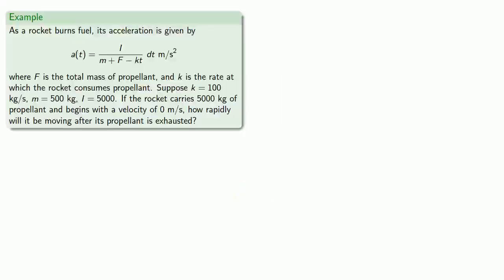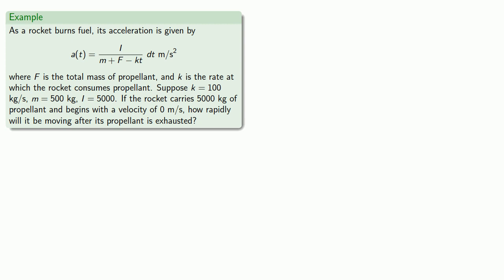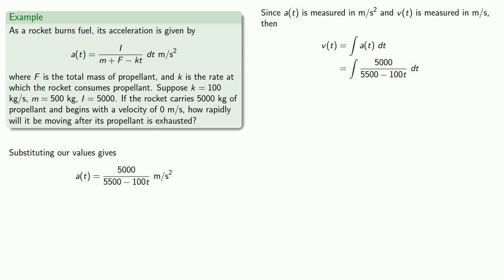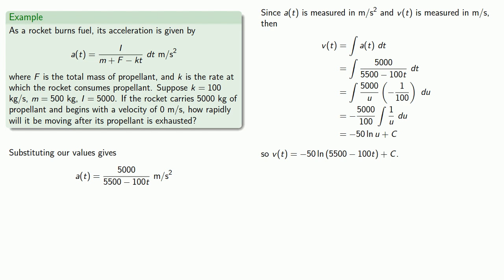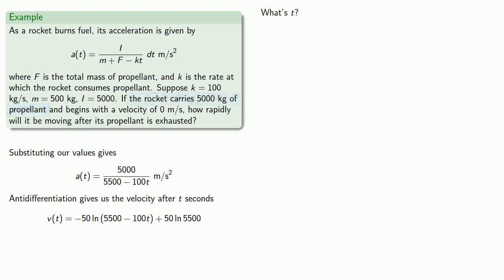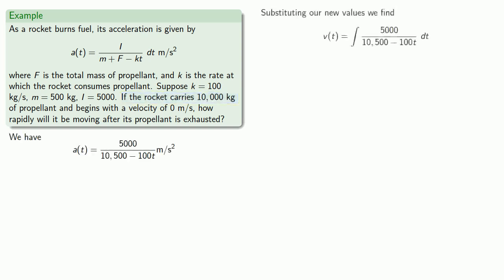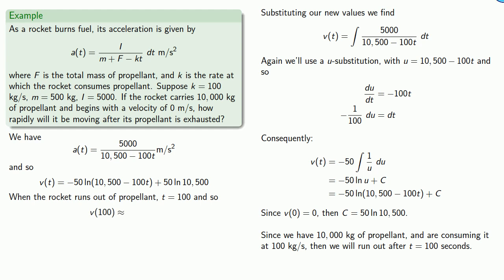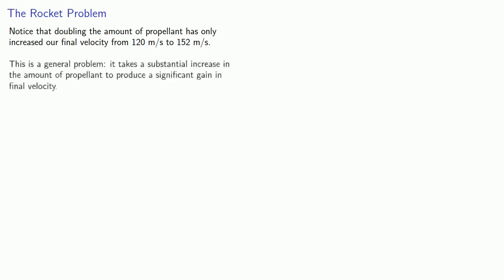Solution: Rocket Mathematics